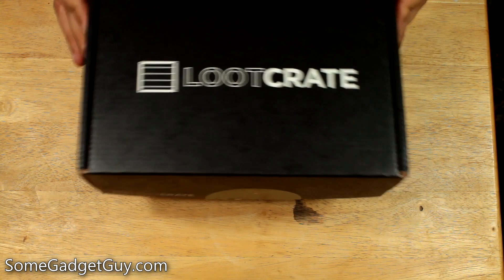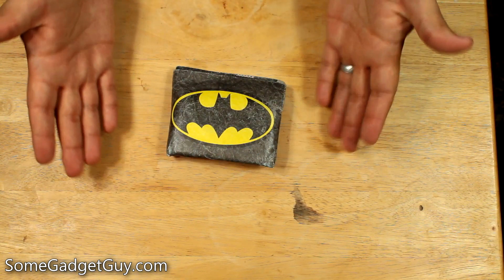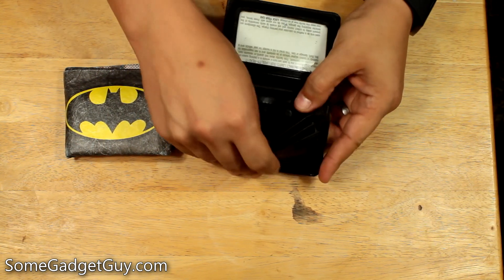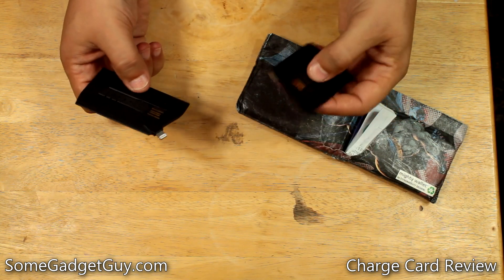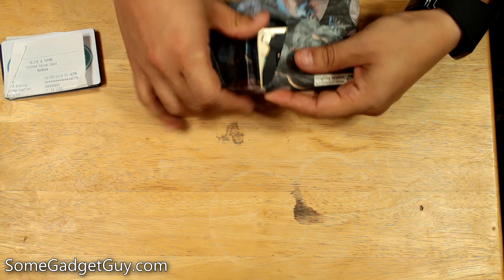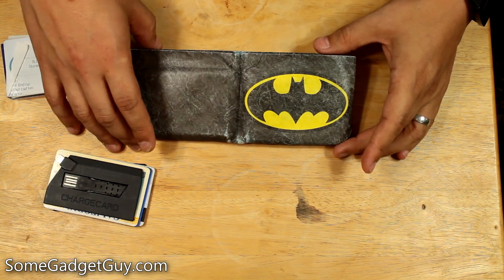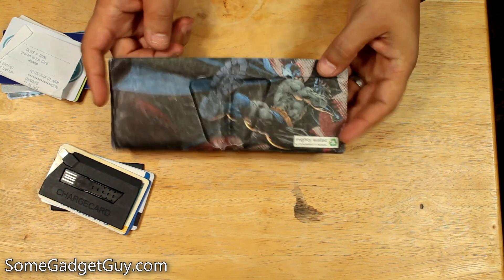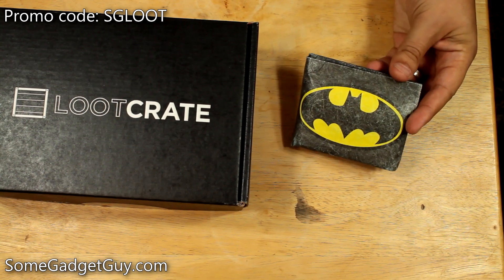Six Months with a DynoMighty Mighty Wallet - Long Term Review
One of my favorite finds from a LootCrate, I've been using a Mighty Wallet exclusively for a little more than six months. How has it held up? Let's take a look!